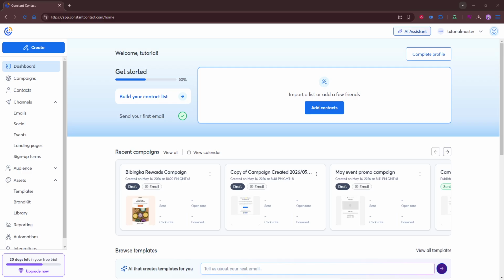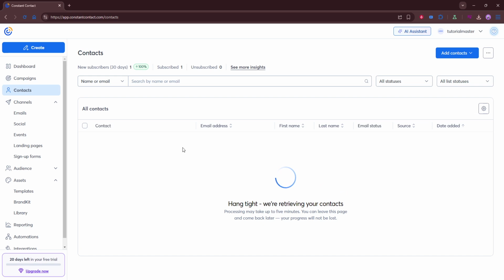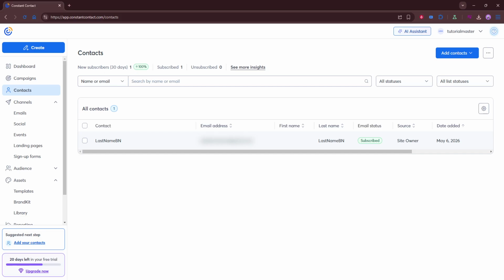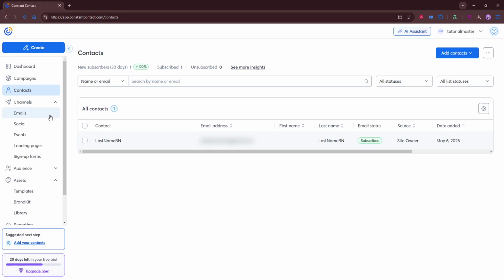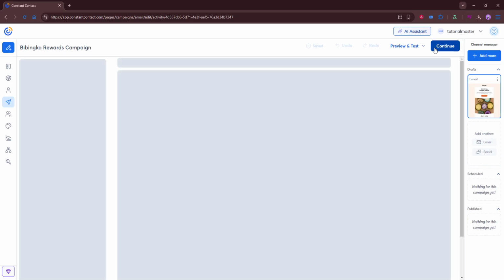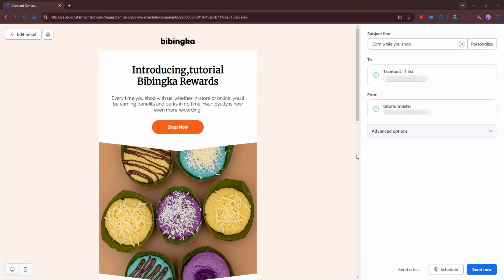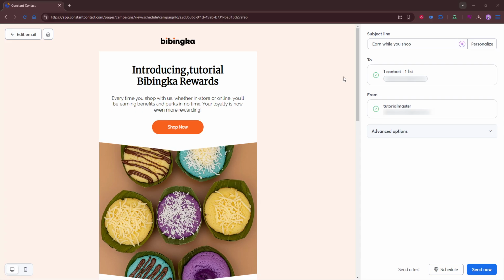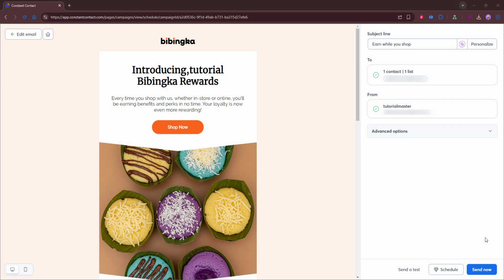How To Send Constant Contact Email To One Person [2026 Full Guide]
In today's video we cover How To Send Constant Contact Email To One Person [2026 Full Guide]